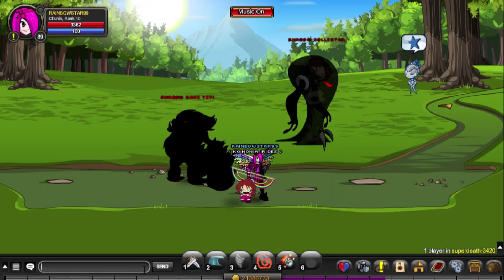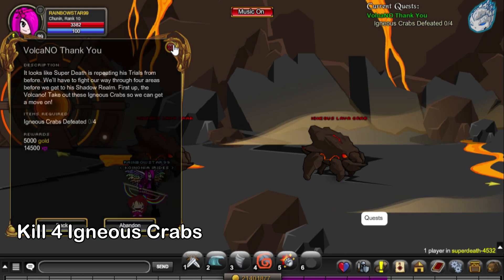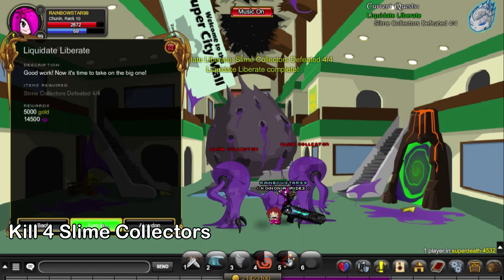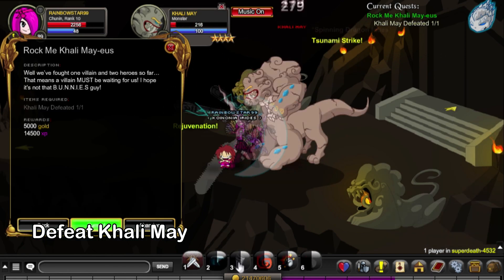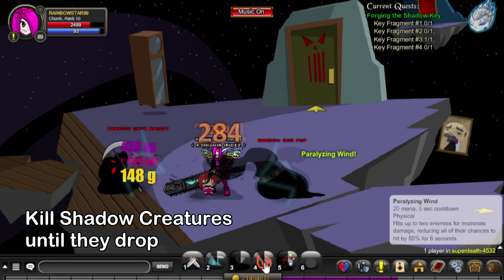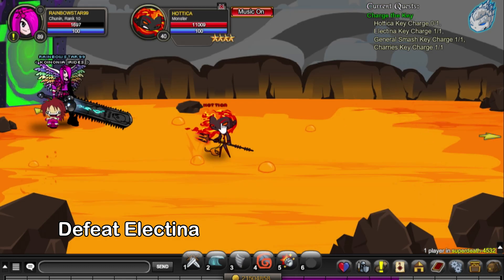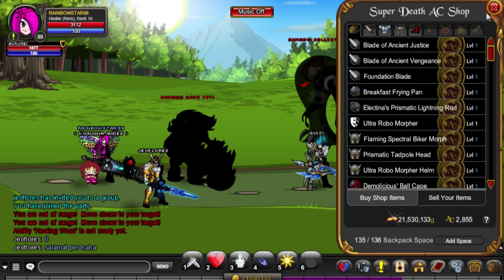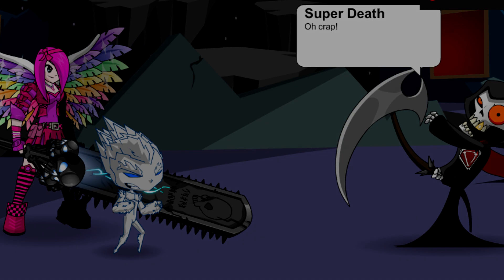AQW /JOIN SUPERDEATH QUEST WALKTHROUGH + Merge Shop Items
AQWORLDS
ADVENTURE QUEST WORLDS
/JOIN SUPERDEATH
WALKTHROUGH
HOW TO DO THE QUESTS IN /JOIN SUPERDEATH
HEROSMASH